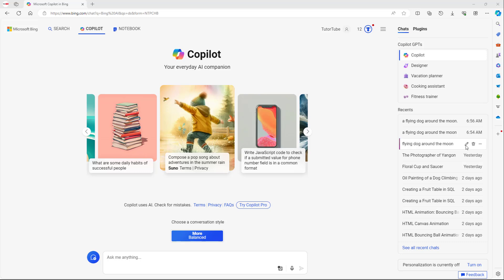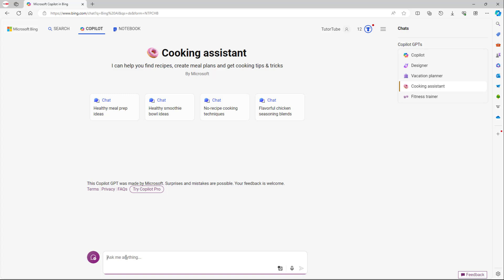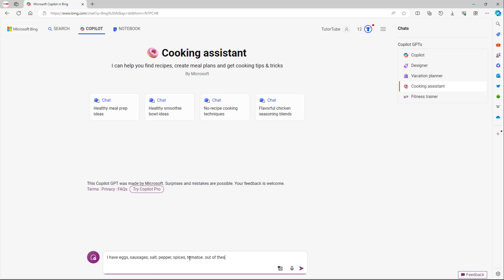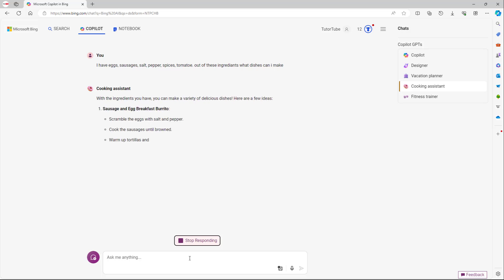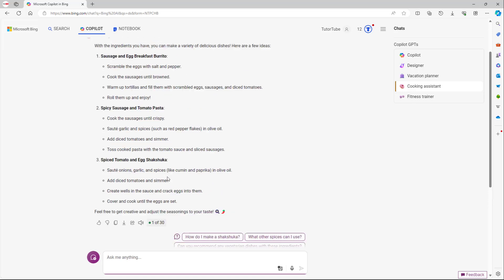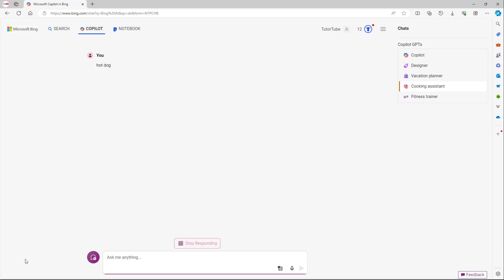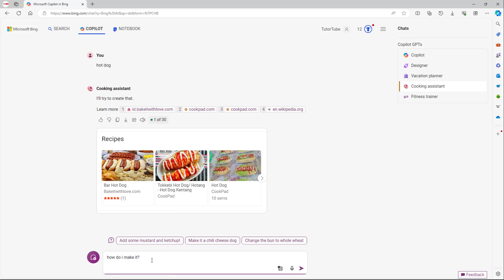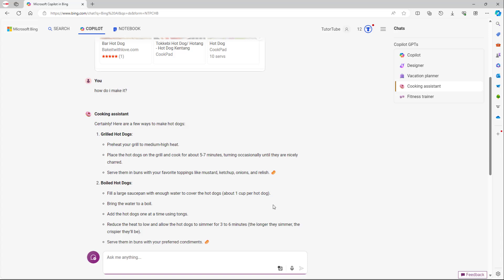Microsoft Copilot - Lesson 38 - Cooking Assistant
In this tutorial, we will be discussing about Cooking Assistant in Microsoft Copilot

Learn the basics of using Microsoft Copilot including how to write prompts, generate content, generate codes, generate images and utilize its powerful features.

This lesson has been made using the free web version of Microsoft Copilot but is applicable for app version and pro version of the application as well as the newer versions of the application.

If you like this video, here's our entire playlist of Microsoft Copilot tutorials: